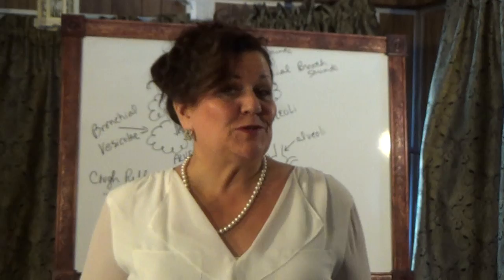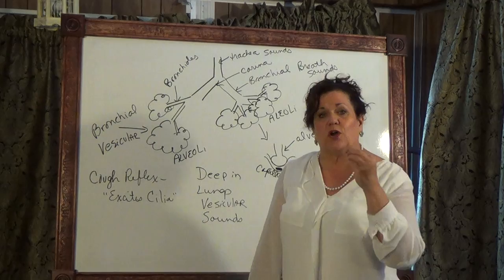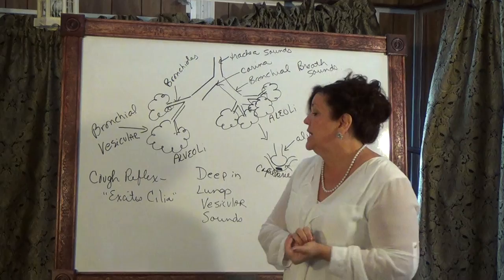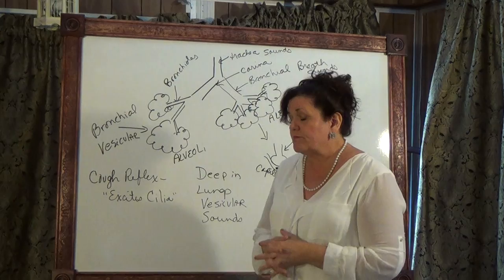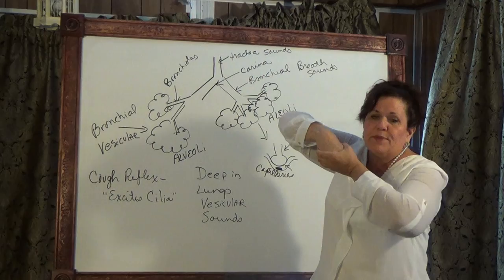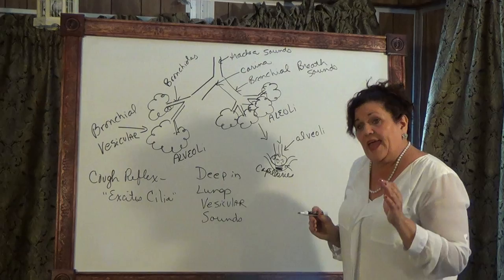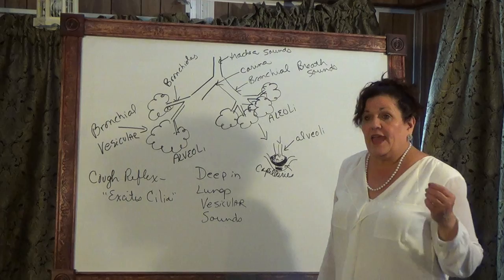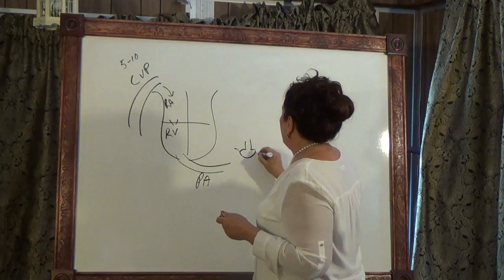Respiratory the Lane way 001